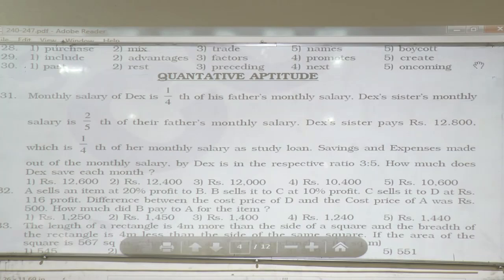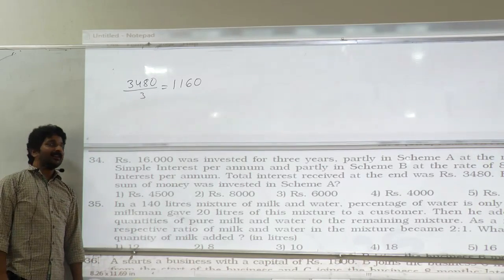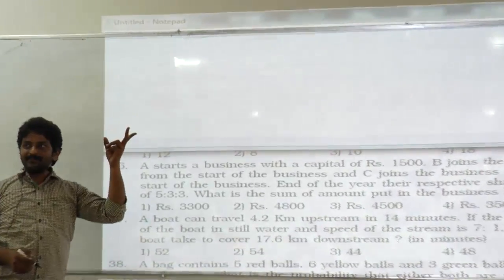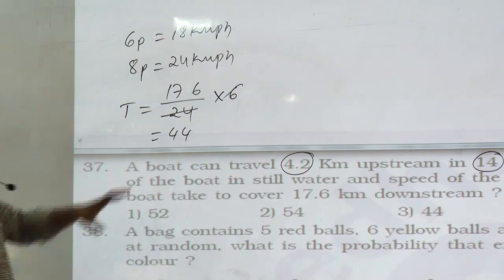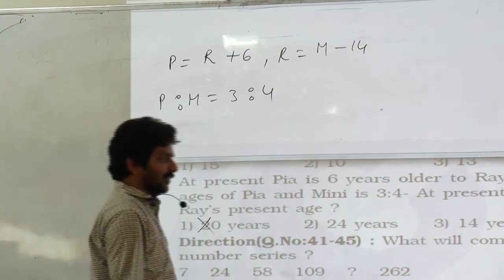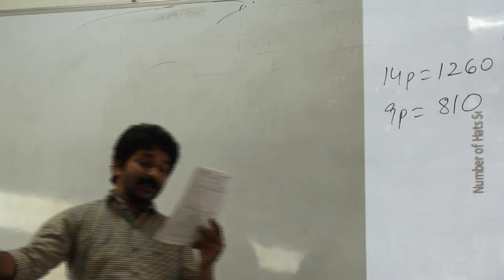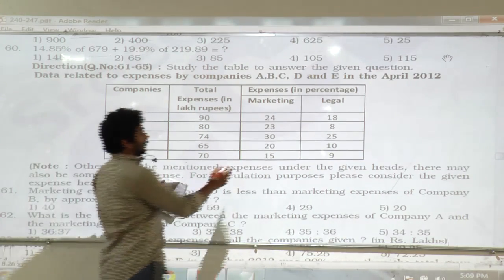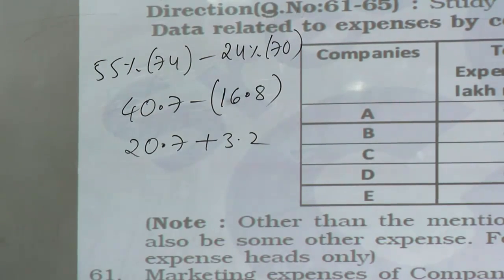IBPS PO PRELIMS 2017 MODEL TEST 240| QUANTITATIVE APTITUDE SHORTCUTS|ARITHMETIC TRICKS